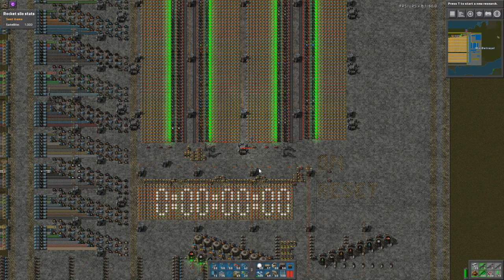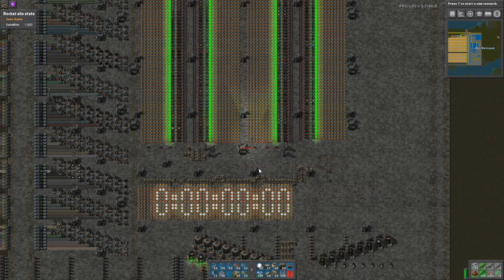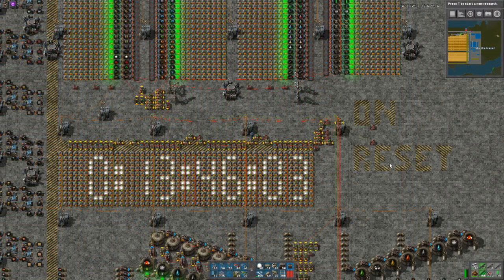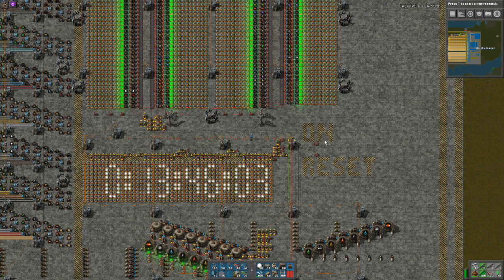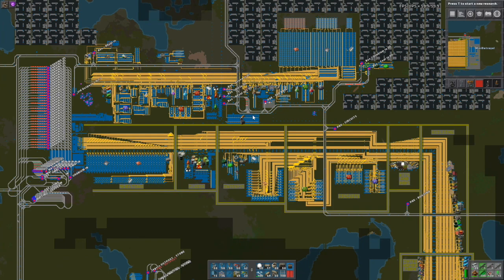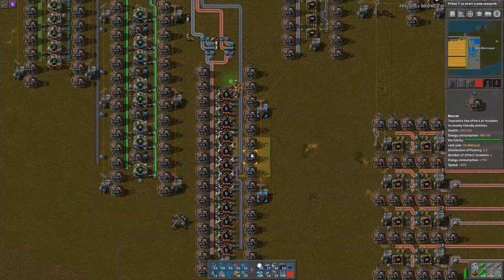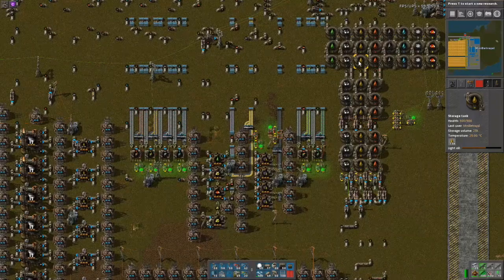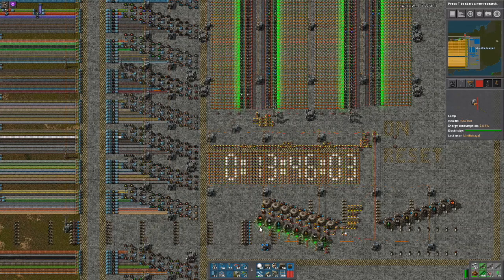Factorio: One Per Minute - Testing throughput the hard way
This is a quick explanation and test of a Factorio megabase with a difference. Instead of going for one Rocket per minute, or some thousand SSPM, I have elected to just make one per minute, and put it on a main bus.

One of what, you ask? One of everything.